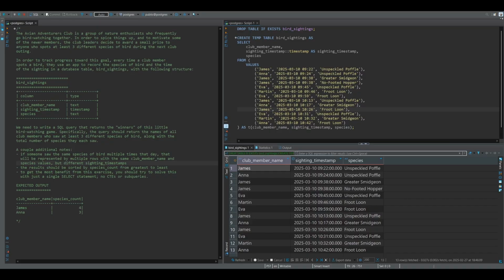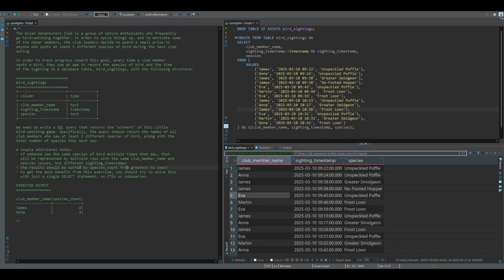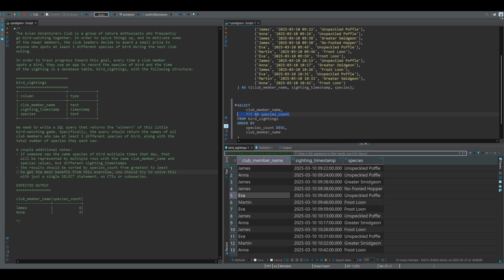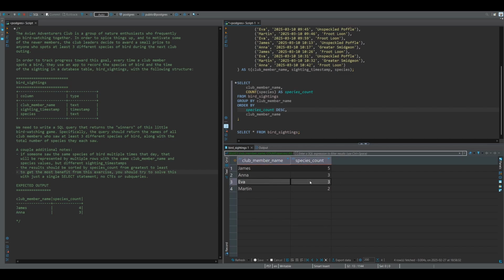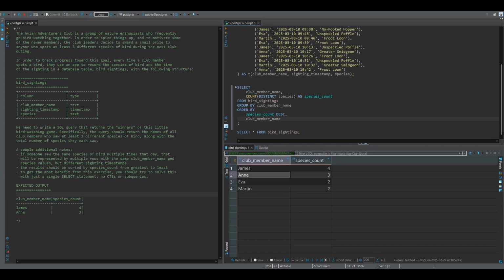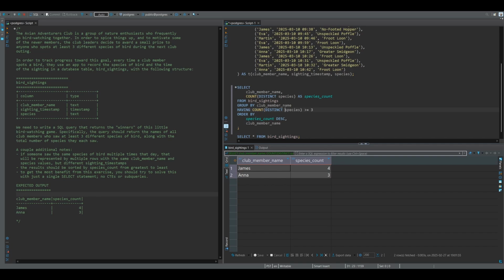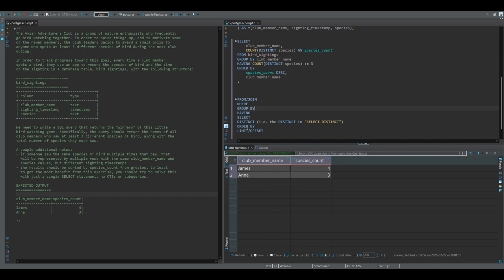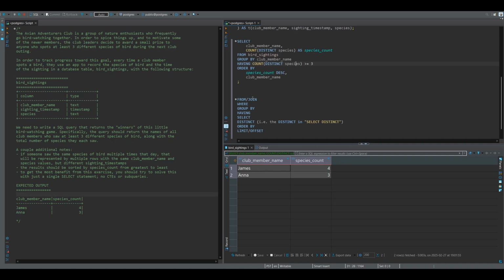The Bird-Watching Group | Intermediate SQL Problem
In this video we write a SQL query covering some common aggregation functionality. Along the way, we review the standard SQL execution order.

Video chapters
00:00 - Problem description and set-up
02:06 - Breaking down the problem and COUNT(DISTINCT ...)
06:23 - Finishing the query and SQL execution order review
11:58 - Outro

- The problem set-up code for today's episode can be found